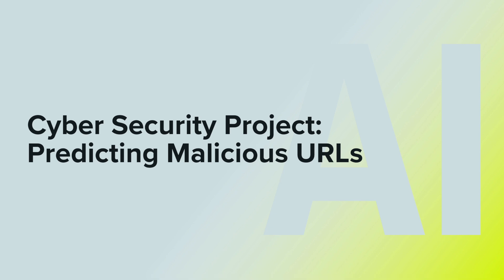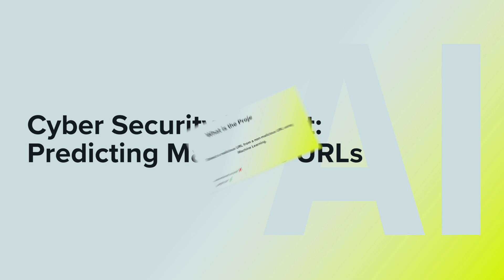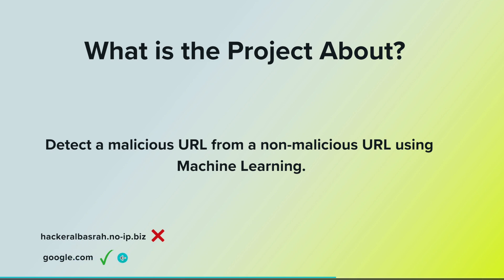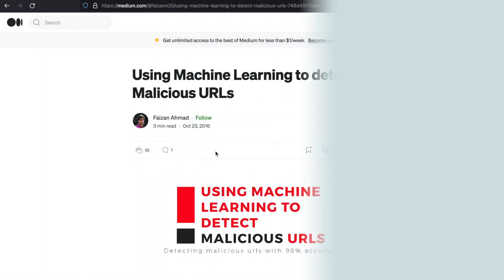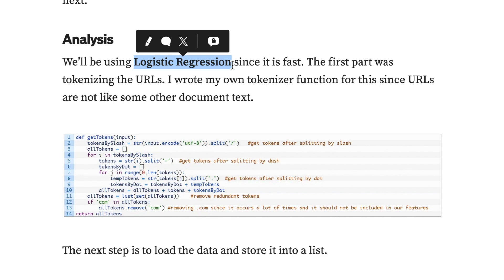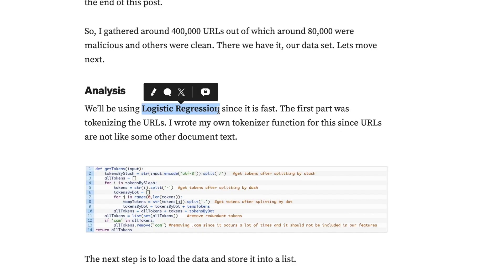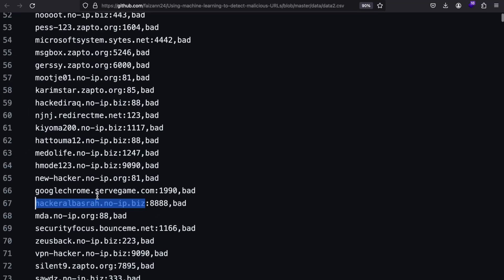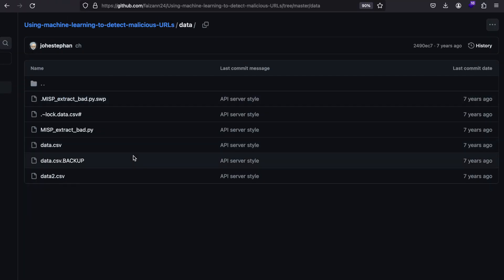Cyber Security Project | Detecting Malicious URLs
Books to get started on hacking:
1. Hacker's Handbook
2. Real World Bug Hunting
3. Certified Blackhat
4. Linux For Hackers
5. Black Hat Python

Timeline:

0:00 - Introduction
0:35 - Overview
1:13 - Requirements
1:32 - Medium Article
2:41 - Github Repo/Code/Data
3:20 - How to get Malicious test data?